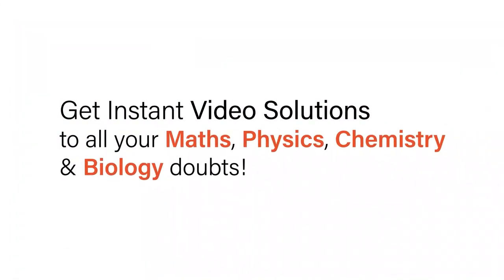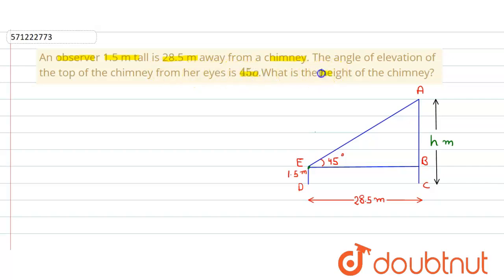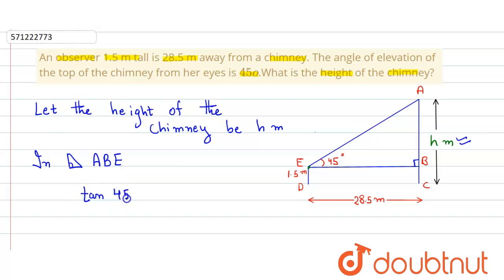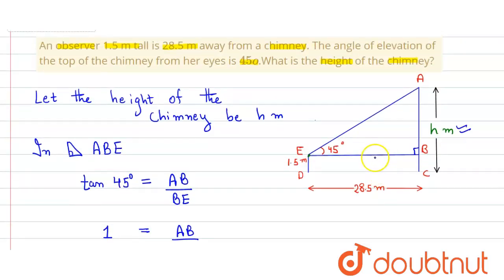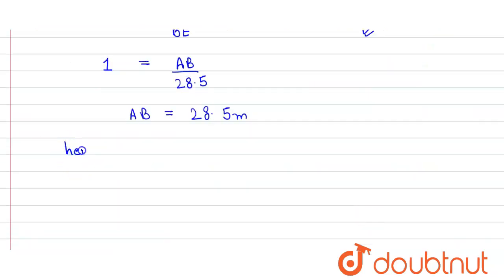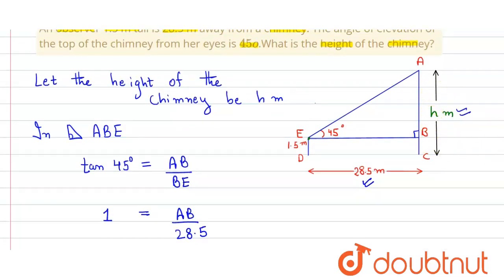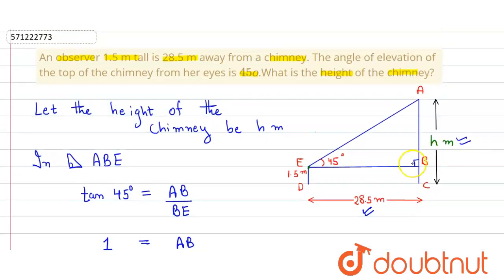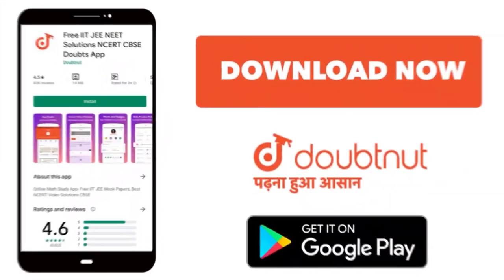An observer 1.5 mtall is 28.5 m away from a chimney. The angle of elevation of the top of thechi...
An observer 1.5 mtall is 28.5 m away from a chimney. The angle of elevation of the top of thechimney from her eyes is 45o.What is theheight of the chimney?
Class: 10
Subject: MATHS
Chapter: SOME APPLICATIONS OF TRIGONOMETRY
Board:CBSE

👉 Have Any Query? Ask Us.